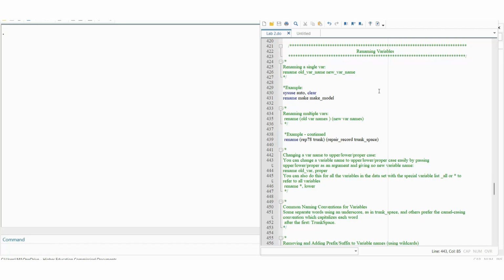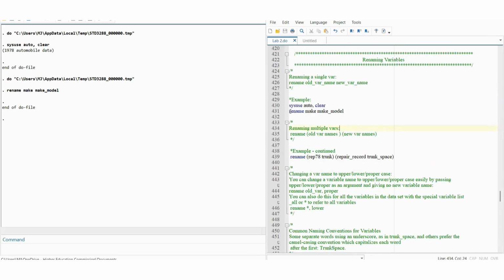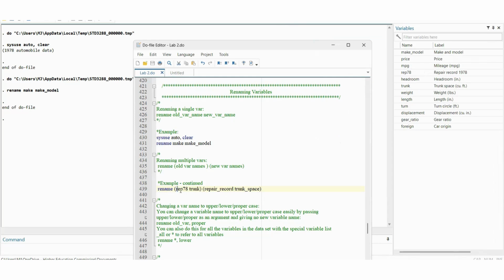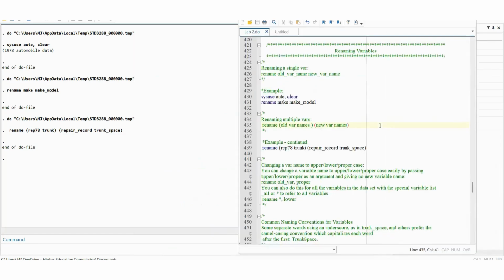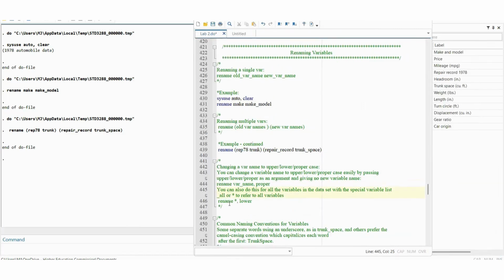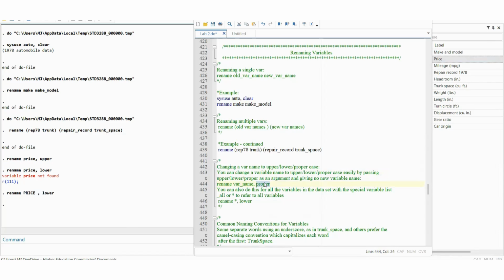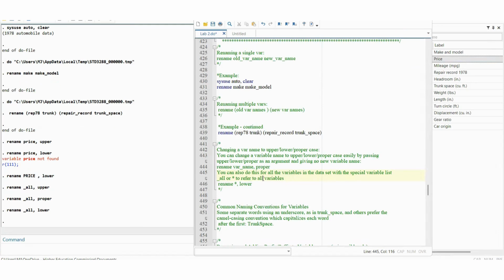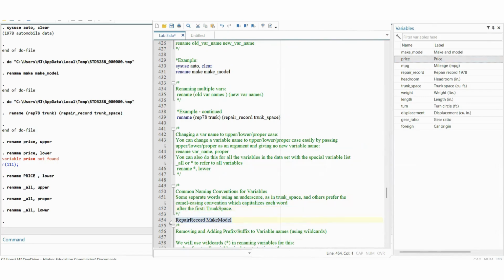Renaming Variable Names in Stata | Part 1